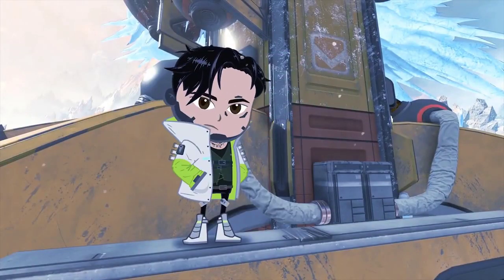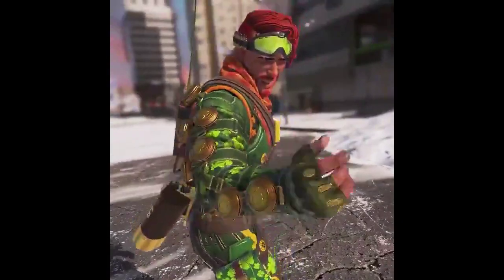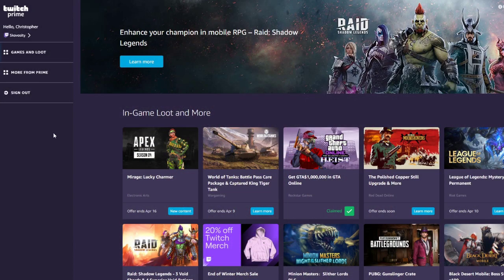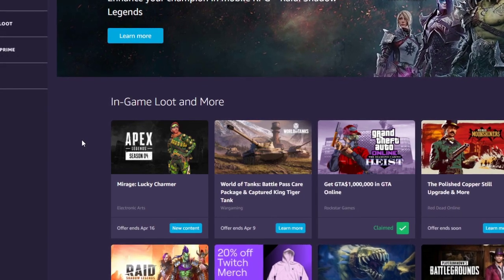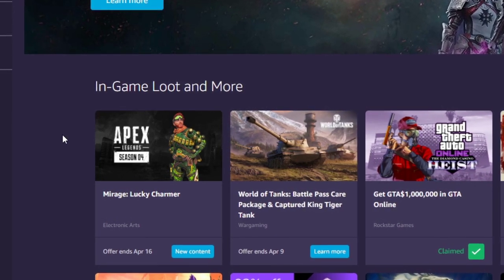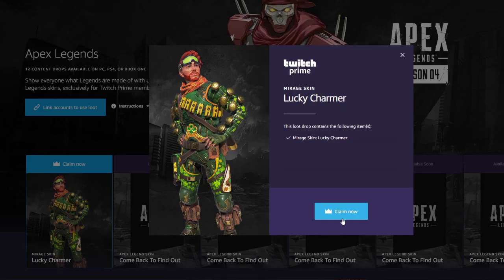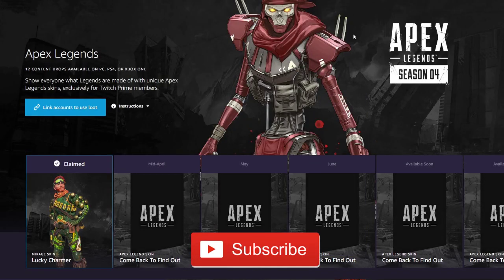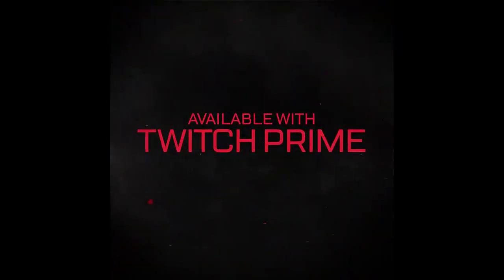How to get Twitch Prime Skins for Apex Legends [NEW Twitch Prime Mirage Skin]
GET MIRAGES NEW TWITCH PRIME SKIN AND FUTURE RELEASES!

In this Apex Legends Video we show off the Twitch Prime skins, how to get them and the newest Twitch Prime skin for Mirage, the newest Twitch Prime Skin added to Apex Legends! to get your Twitch Prime Mirage and Revenant skin before they expires. What is your favorite Twitch Prime exclusive item?